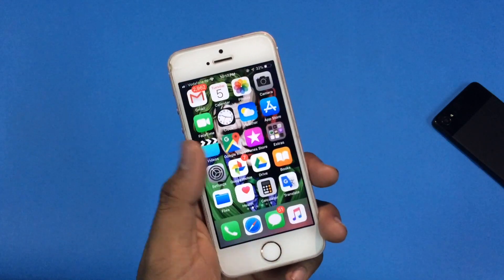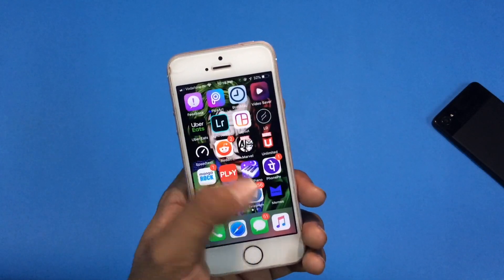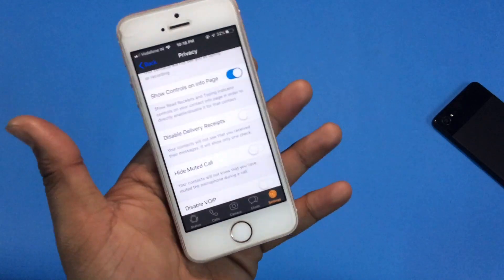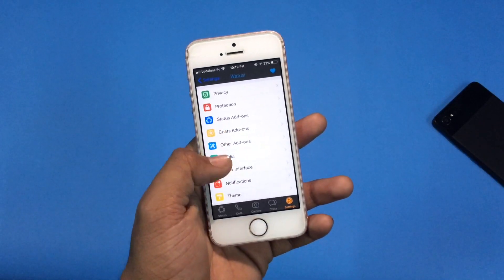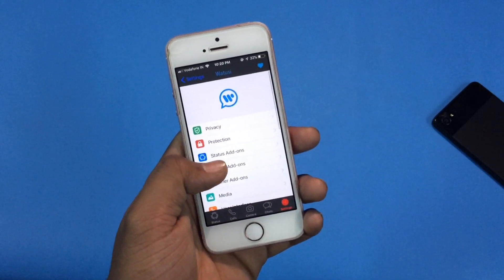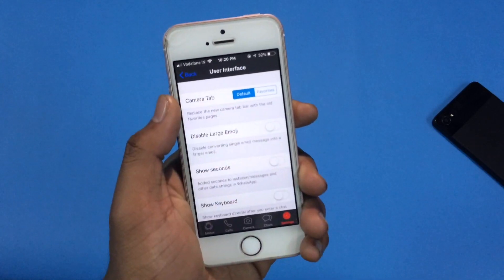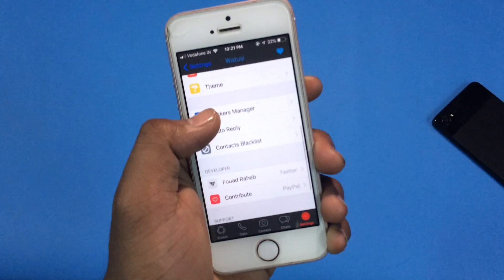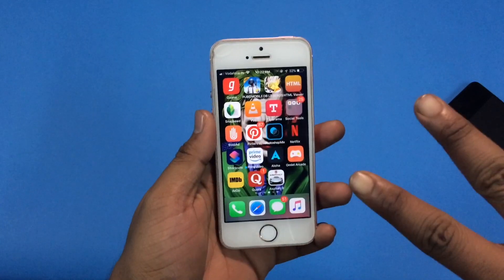Tweaked WhatsApp App For iPhones and iPad | iOS - 12/11 (2019)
Like we have WhatsApp GB in Android which provides more and rare features to use , in ios they also have tweak version of Whatsapp filled up with lots of amazing and useful features which are not available in Official one

So, I'm helping you above and giving you guys a tutorial to how to and where to install that tweak version of WhatsApp and showing you all needed features it contains.

Hope you guys enjoyed our video? If you do then Jump on the Like👍 button and if you don't then smash the Dislike👎button and if you have any kind of suggestion or any thoughts related our channel or this video then Comment us immediately.

Still reading? Why? Watch out this video...watched it early?  So, what? Watch it again ...watched it twice? Then Go and watch out other videos of my channel __ Go Go Go Go✓